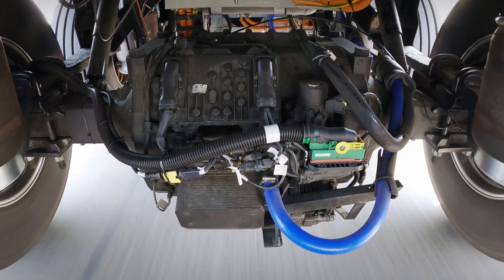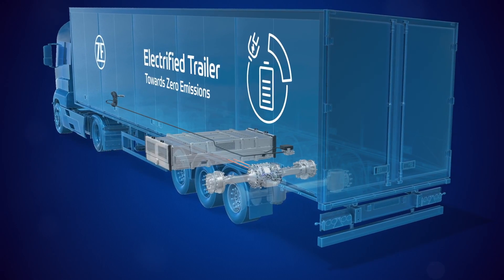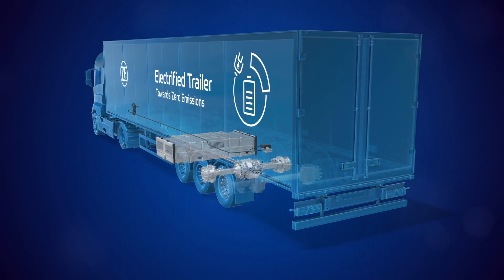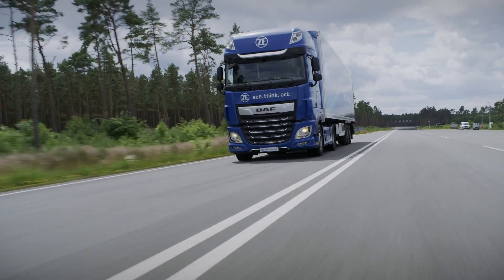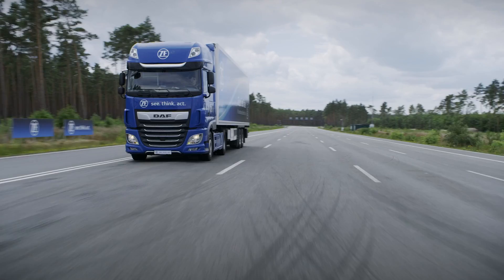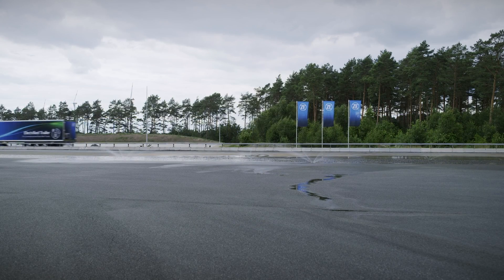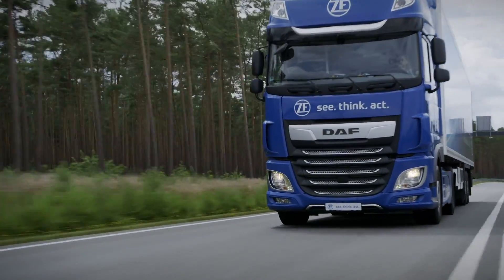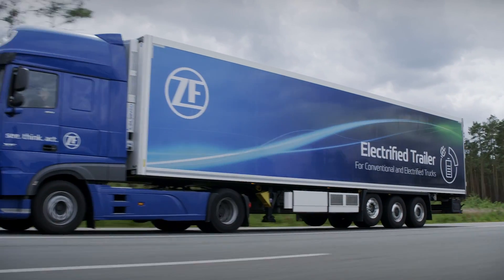ZF’s Electric Trailer Concept 🚚⚡🔋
The trailer will play an increasingly significant role in helping to decarbonize road freight transport, whether hauled by an ICE or electric truck. ZF’s electric trailer concept, which integrates its in-house developed AxTrax 2 e-Axle together with its trailer EBS and battery system box into a trailer, effectively converts an ICE powered truck into a hybrid.

ZF’s electric trailer concept, which integrates its in-house developed AxTrax 2 e-Axle together with its trailer EBS and battery system box into a trailer, effectively converts an ICE powered truck into a hybrid.